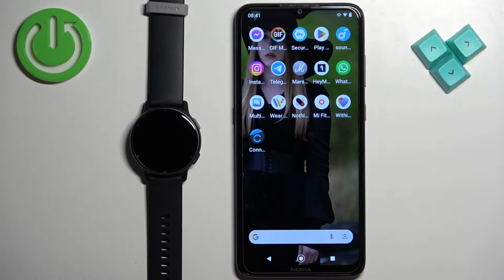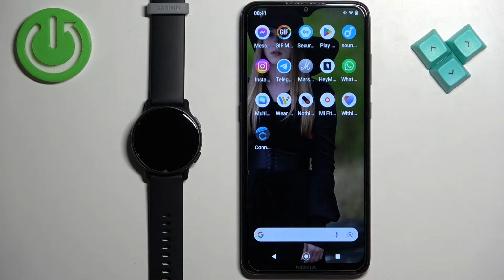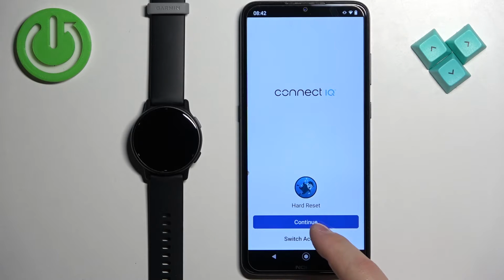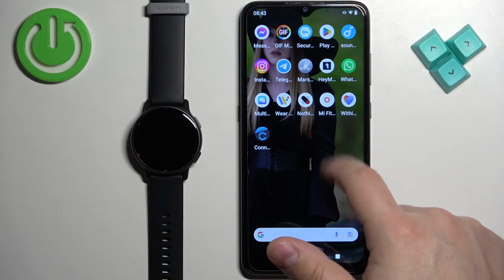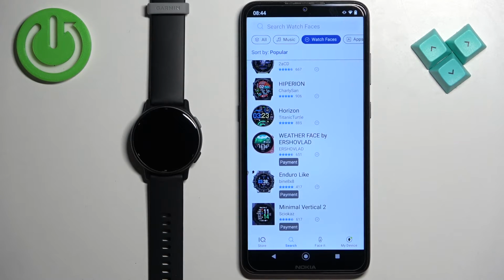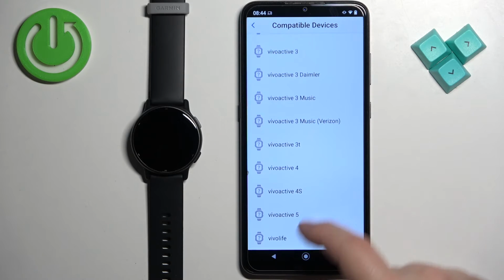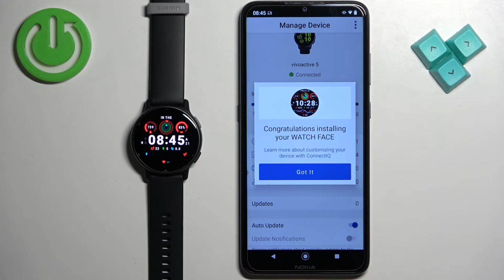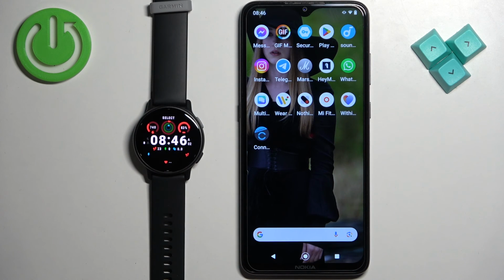How to Download Additional Watch Faces on GARMIN Vivoactive 5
Find out more about GARMIN Vivoactive 5:
Customizing your GARMIN Vivoactive 5 with new watch faces adds a touch of personality. Enhance your wearable experience by exploring a variety of watch face options on the Garmin Connect app. Visit our YouTube channel if you want to know more about GARMIN Vivoactive 5.

How to download additional watch faces on GARMIN Vivoactvie 5? How to get more watch faces on GARMIN Vivoactive  5? How to download additional watch faces on GARMIN Vivoactive 5?